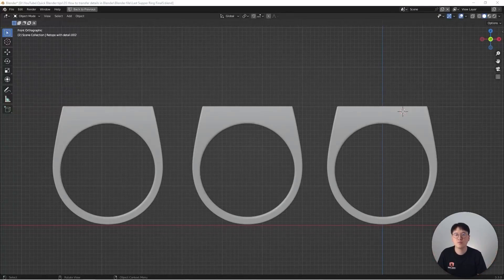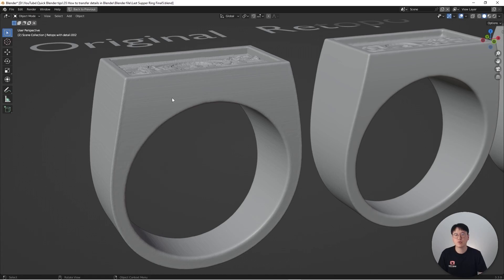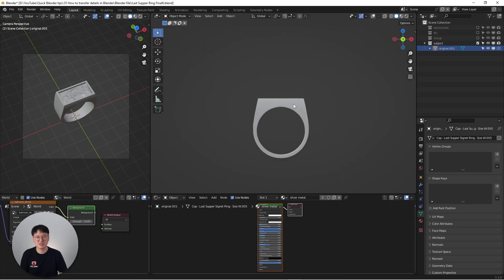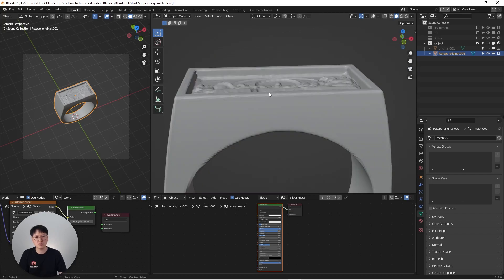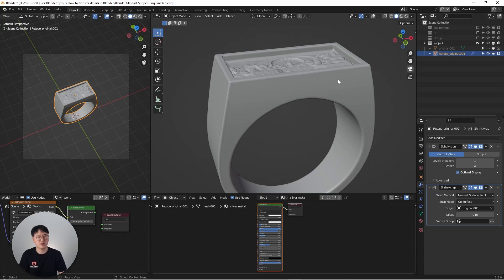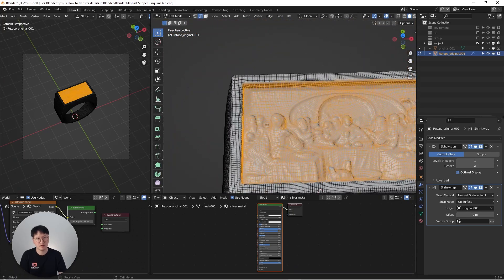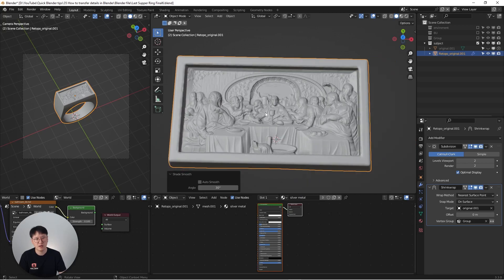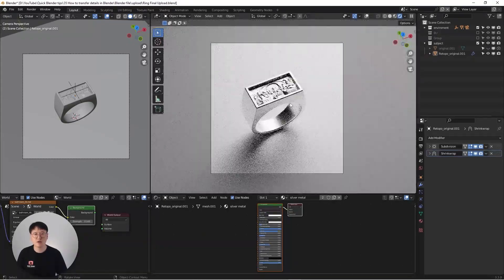How to Transfer Details in Blender (Quick Blender Tip 35)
In this Blender tutorial, I am going to show you how to transfer details in Blender when you working with un-retopo 3d model. Often times we need to use high detail model to render photorealistic images, but high poly models are not having good topology.

We need to create a low poly model with good topology and transfer details in Blender to get the high-level details to the low poly model using the subsurface modifier and shrinkwrap modifier in Blender

Gumroad Page
All my Blender paid pro courses and the access of the blender file of this turtorial